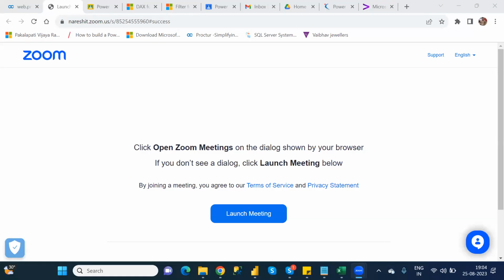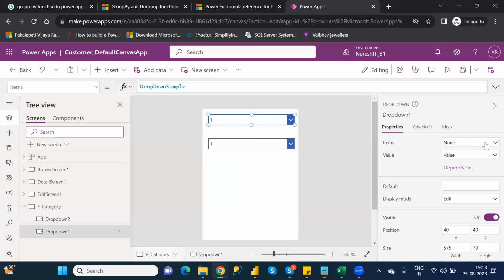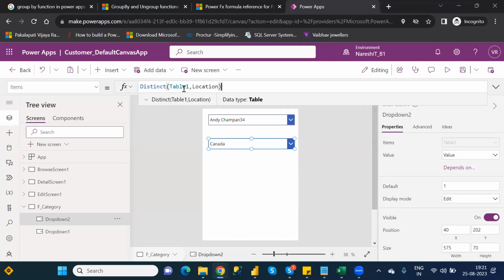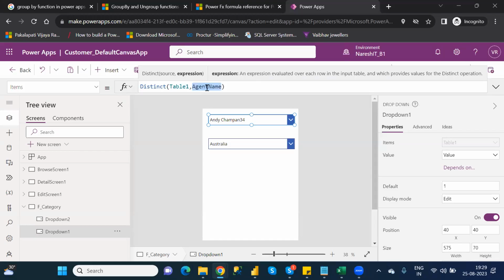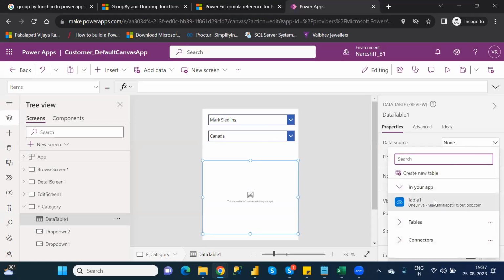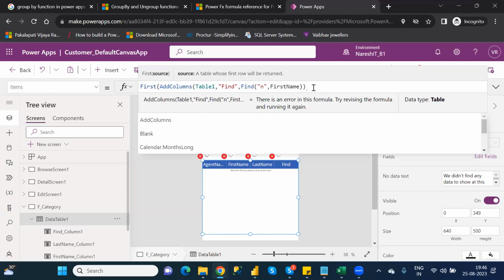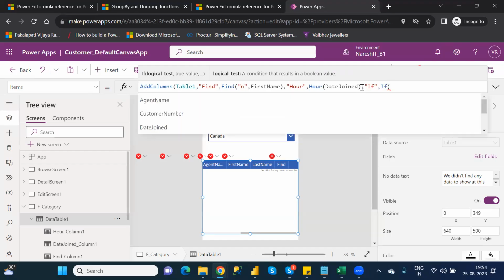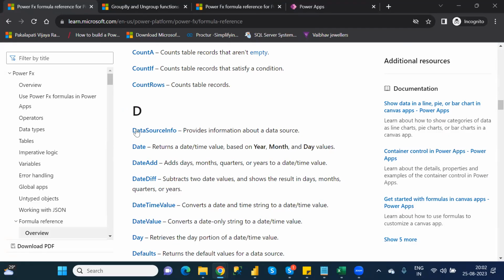Power Apps Session 16